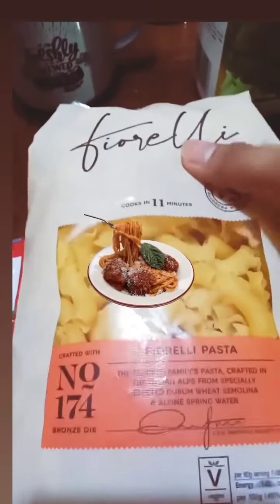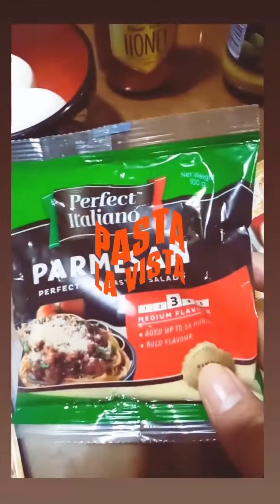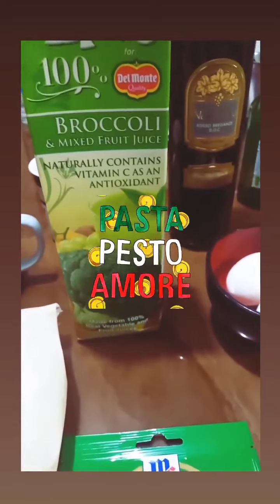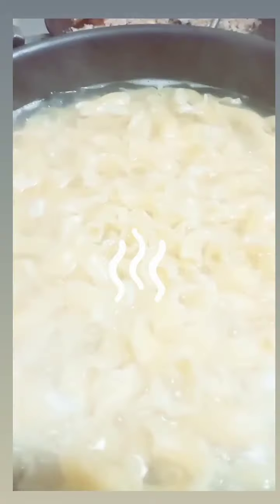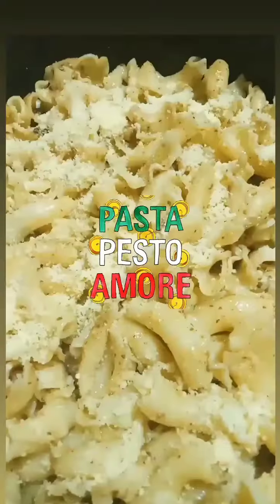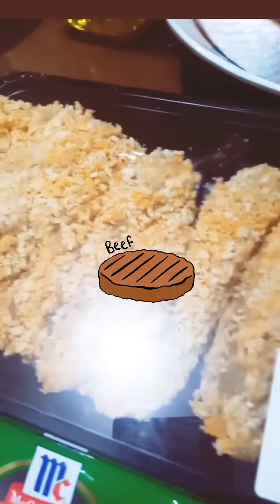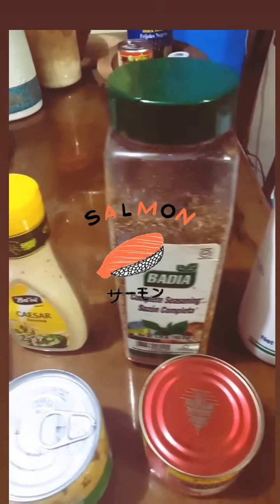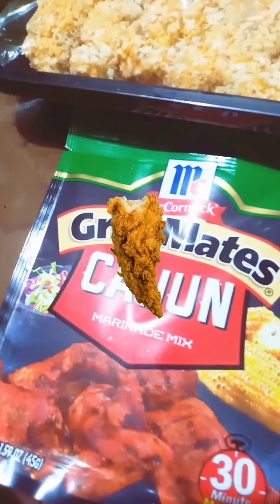Pasta La Vista Mi Amore +Milktea + Espresso +Chicken + Angus Beef Steak + Pink Wild Salmon= Cafe 🙏